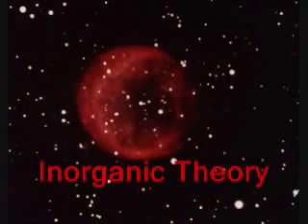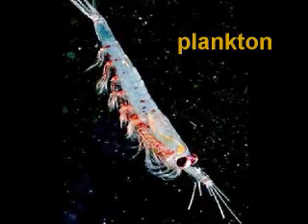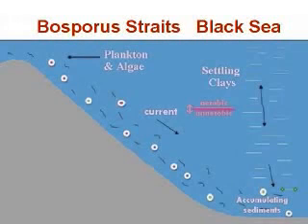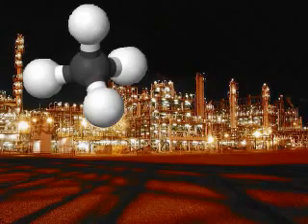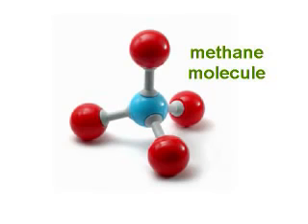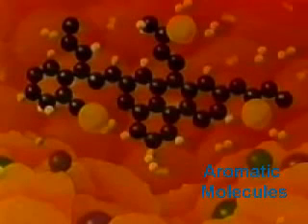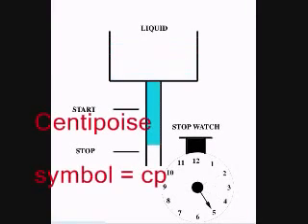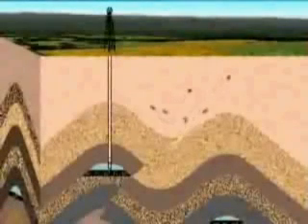Petroleum Origins overview 1/5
Petroleum educational series of videos. Richard Lau.
This is one of five presenting the origins of Petroleum.